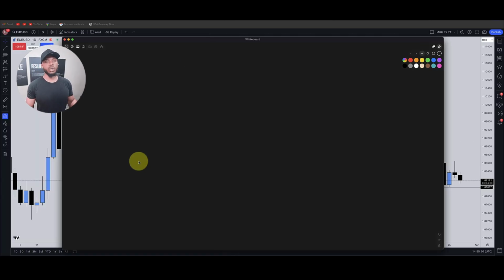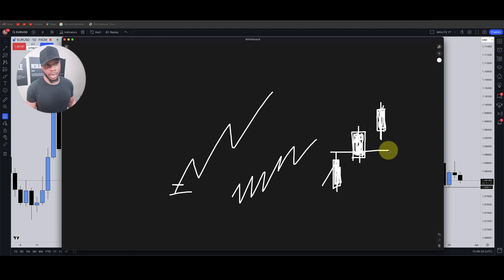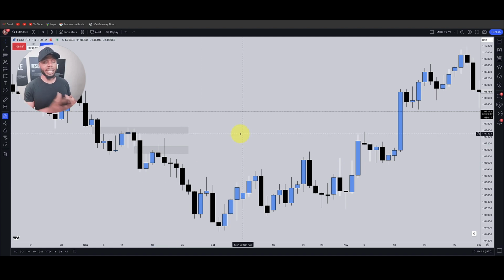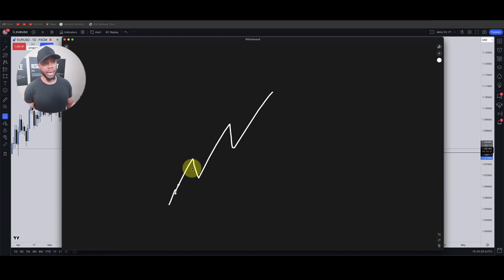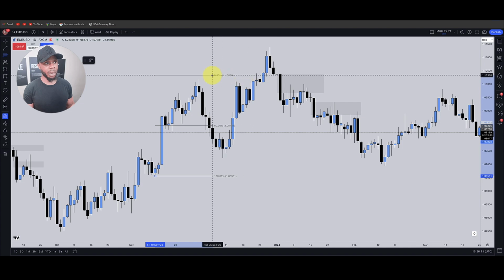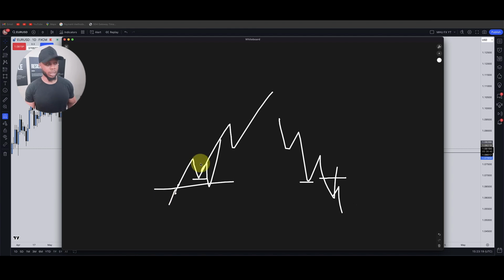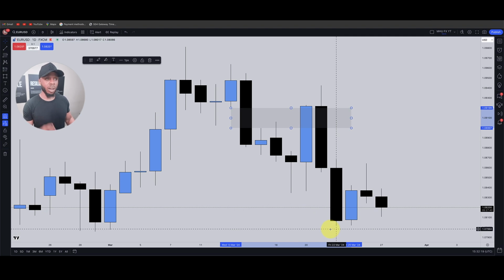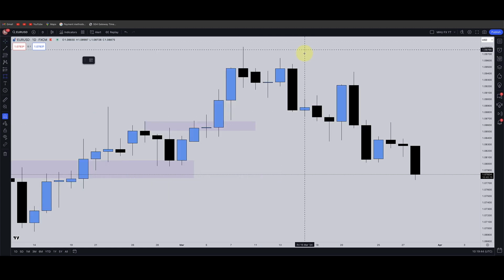Mastering Forex Swing Trading + 3 POWERFUL TRADING TIPS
I explain how to swing trade forex for beginners. I also share 3 tips to help with your swing trading decisions.

Monthly Mentorship discount:

Only 10 spaces.

Time Stamps:

00:00 What is swing trading
00:49 swing trading strategy 1
03:51 swing trading strategy 2
07:22 swing trading strategy 3
08:56 swing trading tip 1
10:18 swing trading tip 2
11:30 swing trading tip 3